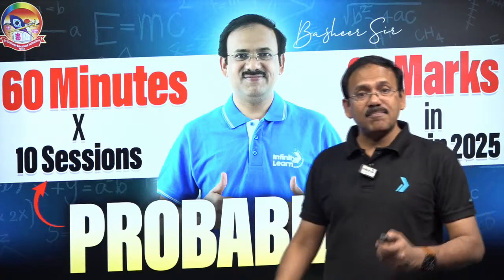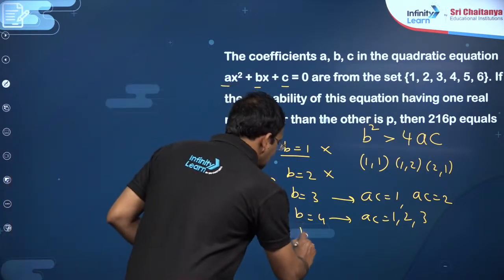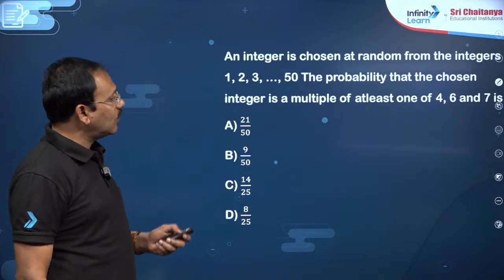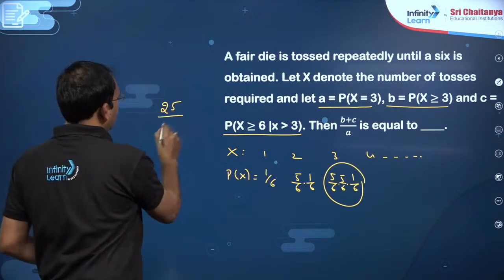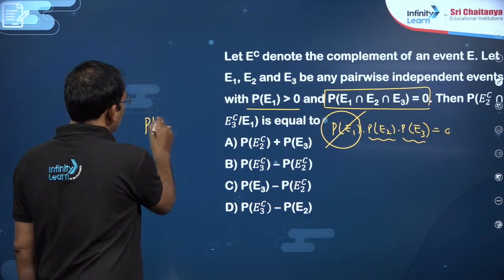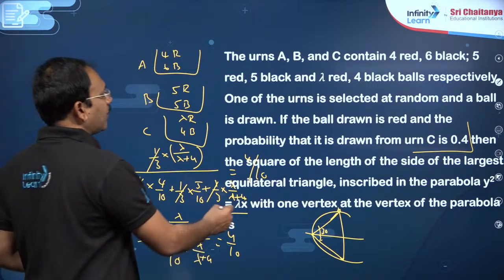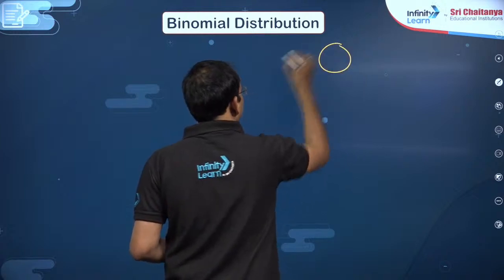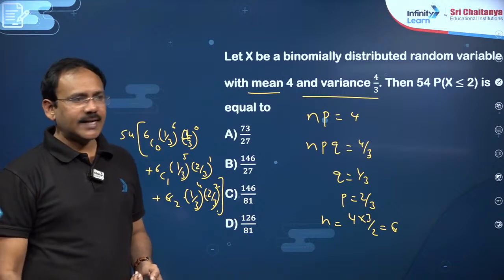Probability | Math | 60 Minutes x 10 Sessions = 60 Marks | JEE Main 2025 | LIVE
Welcome to this comprehensive Probability course designed to boost your preparation for JEE Main 2025! In this series of 10 focused sessions, each lasting 60 minutes, we will cover all essential topics related to Probability, helping you master concepts and improve your problem-solving skills. By the end of the sessions, you will be ready to tackle probability questions with confidence and secure those crucial 60 marks in JEE Main.

Probability is a concept that measures the chance or likelihood of a specific event occurring. It is defined as the ratio of the number of favourable outcomes to the total number of possible outcomes. For an experiment with ‘n’ total outcomes, if ‘x’ represents the number of favourable outcomes, the probability of the event can be calculated using the following formula:

Probability = Number of Favorable Outcomes / Total Number of Possible Outcomes = x/n

Probability is frequently used to predict outcomes in various situations, such as tossing a coin, rolling a dice, or drawing a card from a deck of playing cards.

*FAQs*
►What is probability in class 12?
►What 3 ways can probability be calculated?
►How do you calculate the probability of independent events occurring together?
►What is the difference between classical and empirical probability?

✦probability jee mains questions
✦conditional probability jee mains questions
✦how many questions come from probability in jee mains
✦probability previous year questions jee mains
✦probability class 12 jee mains questions
✦probability formulas for jee mains